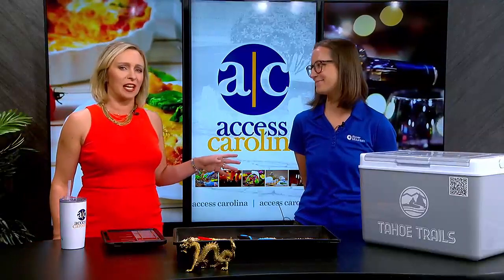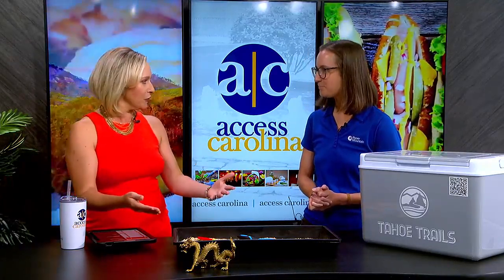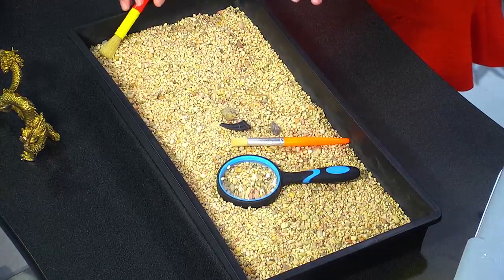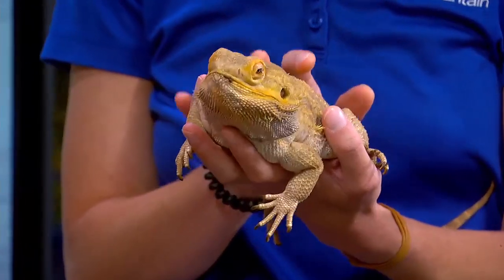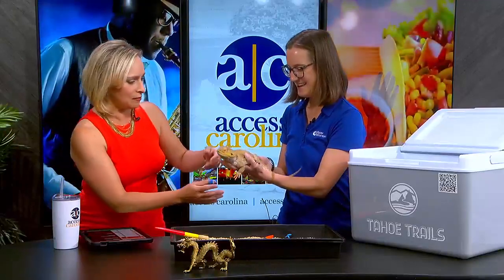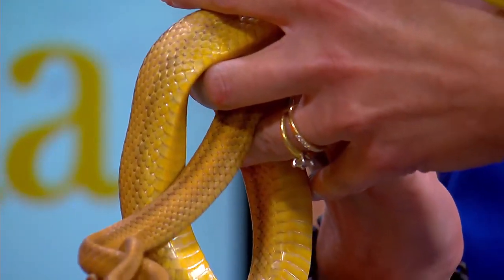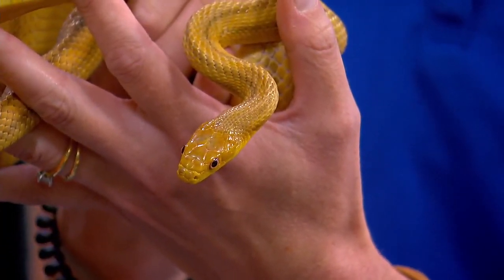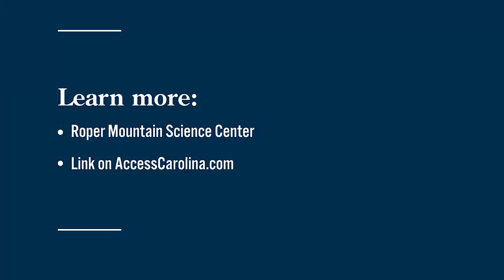Dragons on display at Roper Mountain Science Center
Learn about reptiles at Roper Mountain Science Center and the traveling exhibit, "Here Be Dragons."